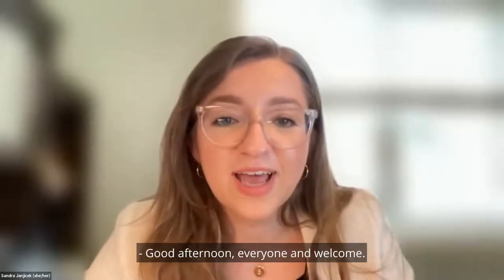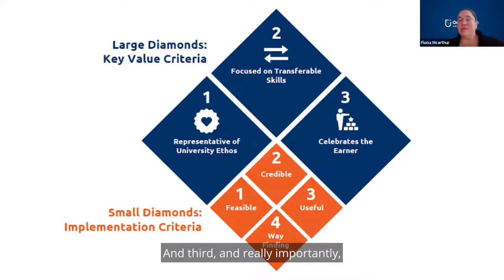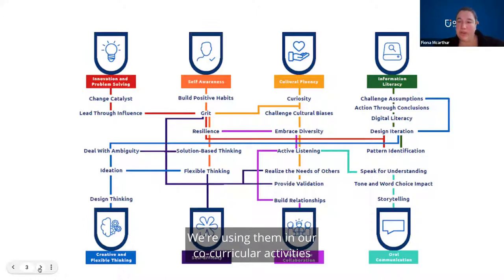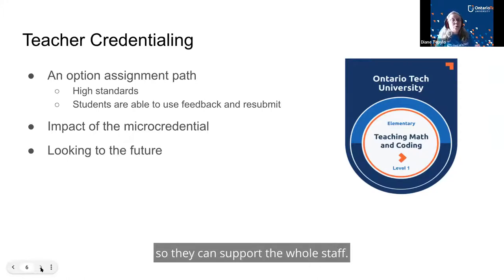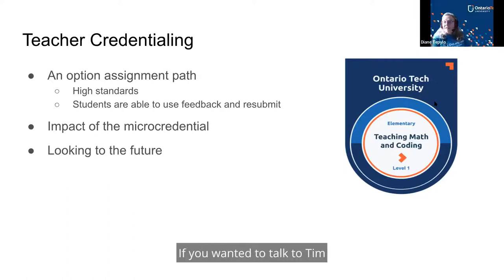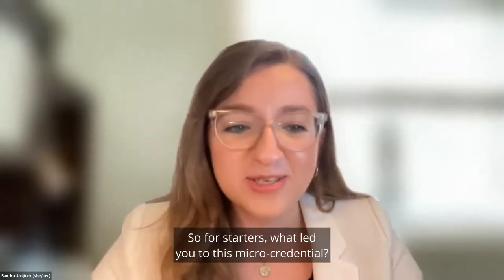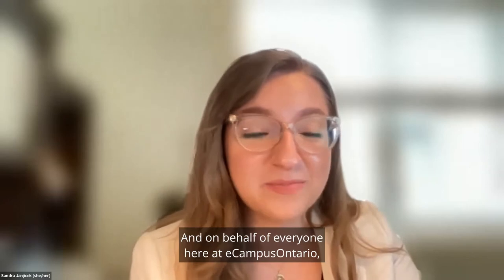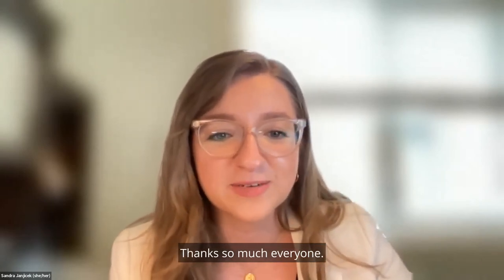Creating multiple pathways to earn the same Micro-credential at Ontario Tech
Presented by:
- Diane Tepylo, Director - BA Program in Education Studies in Digital Technologies, Ontario Tech University, Faculty of Education
- Iain Brodie, Sessional Instructor, Ontario Tech University, Faculty of Education
- Fiona McArthur, Strategic Projects Manager, Ontario Tech University
- Tim Hance, Micro-credential Recipient, Ontario Tech University

In 2020, changes to the Ontario math curriculum for students introduced coding to students in the grade 1-8 as well as a tool to support mathematical learning. Ontario Tech developed two pathways to support teachers and teacher candidates in adapting to this new curriculum.  First, changes were made within the existing coding for teachers courses within the teacher preparation program (BEd) to 1) develop the coding competencies required by the new curriculum and 2) to develop teaching strategies to use coding to support student mathematics learning. For teachers already in the classroom, Ontario Tech Continuous Learning partnered with the Faculty of Education to launch a course designed to support teachers in learning to code and teach coding.  Recognizing that the evaluation criteria and demonstration of acquired competencies are the same between both learning pathways, Ontario Tech recognizes both learning pathways with an identical micro-credential.  Faculty members Diane Tepylo and Iain Brodie will discuss the development of the micro-credential and learner Tim Hance will speak to the impact this micro-credential has had on his employment opportunities.
En 2020, dans le cadre des changements apportés au programme de mathématiques de l’Ontario pour les élèves, le codage pour les élèves de la première à la huitième année a été introduit, ainsi qu’un outil de soutien à l’apprentissage des mathématiques. L’Institut universitaire de technologie de l’Ontario a élaboré deux parcours pour aider les enseignants et les candidats à l’enseignement à s’adapter à ce nouveau programme.  Premièrement, des changements ont été apportés aux cours existants sur le codage pour les enseignants dans le cadre du programme de préparation des enseignants (baccalauréat en enseignement) afin 1) de développer les compétences en codage requises par le nouveau programme et 2) d’élaborer des stratégies d’enseignement pour utiliser le codage en appui à l’apprentissage des mathématiques par les élèves. Pour les enseignants déjà en salle de classe, le service d’apprentissage continu Continuous Learning de l’Institut universitaire de technologie de l’Ontario s’est associé à la faculté d’éducation pour lancer un cours conçu pour aider les enseignants à apprendre à coder et à enseigner le codage.  Reconnaissant que les critères d’évaluation et la démonstration des compétences acquises sont les mêmes au sein des deux parcours d’apprentissage, l’Institut universitaire de technologie de l’Ontario reconnaît les deux parcours d’apprentissage à l’aide d’un micro-titre de compétences identique.  Les membres du corps enseignant Diane Tepylo et Iain Brodie discuteront de l’élaboration du micro-titre et l’apprenant Tim Hance parlera des effets que ce micro-titre a eus sur ses occasions d’emploi.